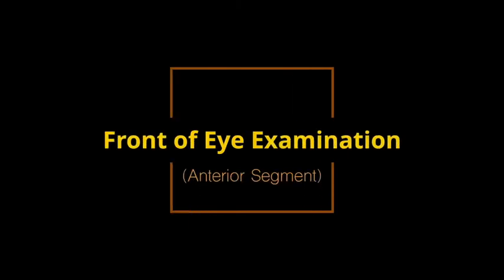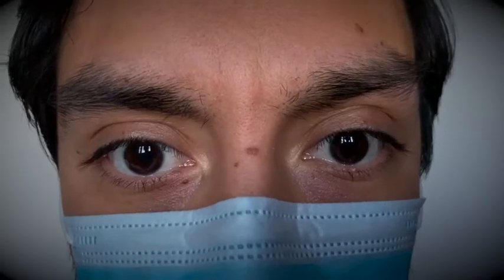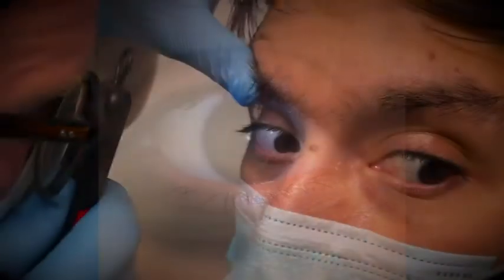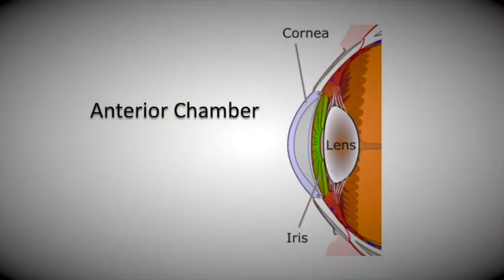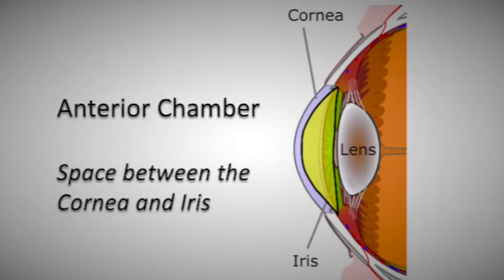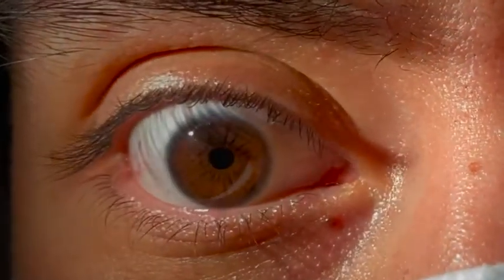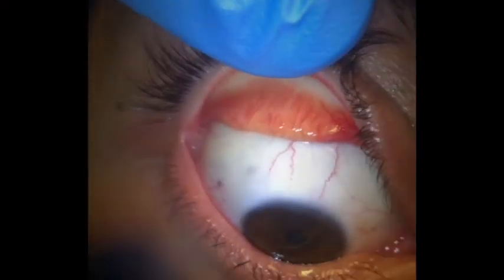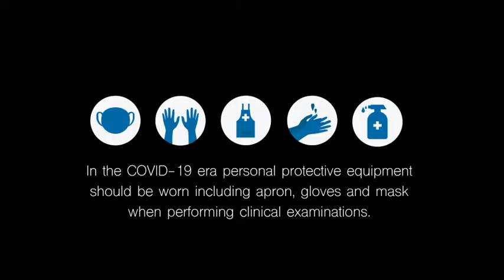Front of the eye examination using the low-cost Arclight (English)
This video explains how to systematically perform a front of the eye examination using the anterior segment loupe of the Arclight, a multi-purpose low-cost diagnostic tool.

The front of the eye examination is a vital step in assessing any patient presenting with loss of vision such as cataracts or red eyes such as corneal ulcers. These are common causes of blindness in poorer countries.

Using a systematic approach all the important structures of the front of the eye will be examined including:

- Upper and lower eyelashes with lid margins
- Conjunctiva, sclera and lower fornix
-Cornea, limbus and the pupil surrounded by the iris.

The video also explains how to use fluorescein dye and the Arclight cobalt blue light to highlight abrasions and keratitis as well as assess anterior chamber depth for acute closed angle glaucoma.

To see more teaching videos about the Arclight low-cost ophthalmoscope package and to find out about Arclight Project visit the

Timestamps
0:00 Introduction
0:20 General inspection
0:35 Using the ophthalmoscope
1:44 Blue light and fluorescein dye
2:18 Finishing exam